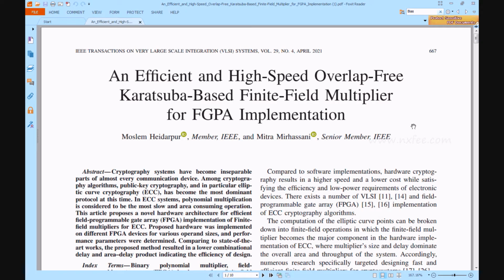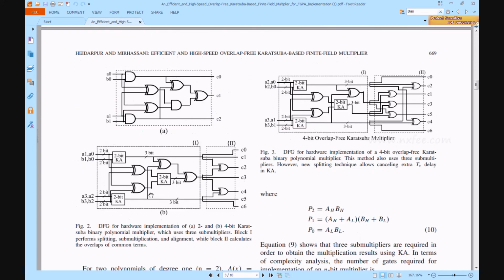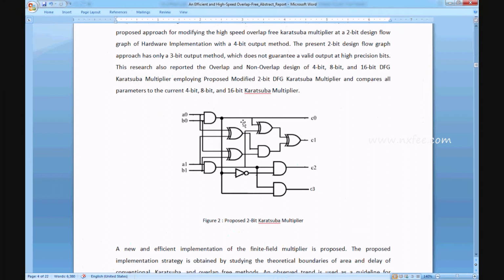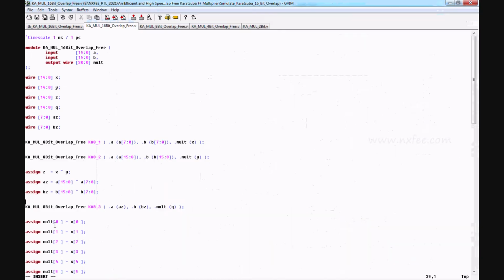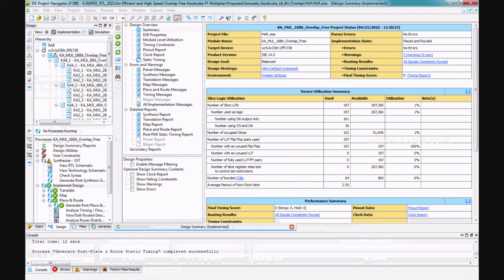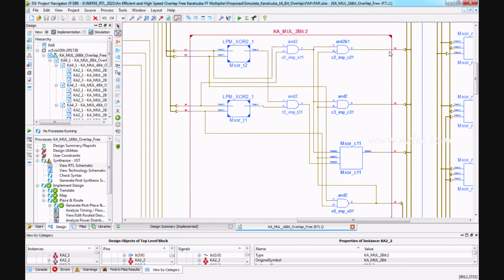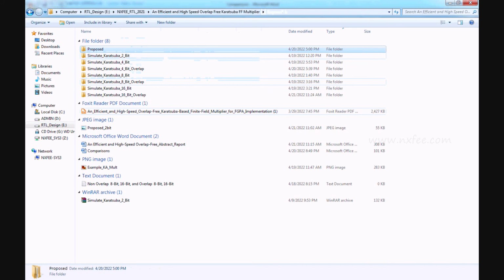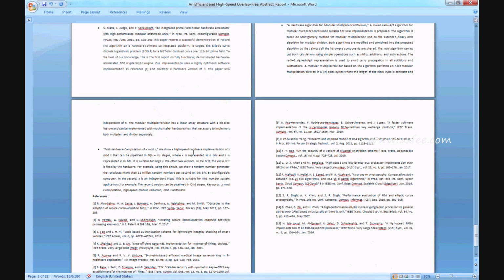An Efficient and High Speed Overlap Free Karatsuba Based Finite Field Multiplier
An Efficient and High Speed Overlap Free Karatsuba Based Finite Field Multiplier for FPGA Implementation | Cryptography systems have become inseparable parts of almost every communication device. Among cryptography algorithms, public-key cryptography, and in particular elliptic curve cryptography (ECC), has become the most dominant protocol at this time. In ECC systems, polynomial multiplication is considered to be the most slow and area consuming operation. This article proposes a novel hardware architecture for efficient field-programmable gate array (FPGA) implementation of Finite field multipliers for ECC. Proposed hardware was implemented on different FPGA devices for various operand sizes, and performance parameters were determined. Comparing to state-of-the art works, the proposed method resulted in a lower combinational delay and area–delay product indicating the efficiency of design.